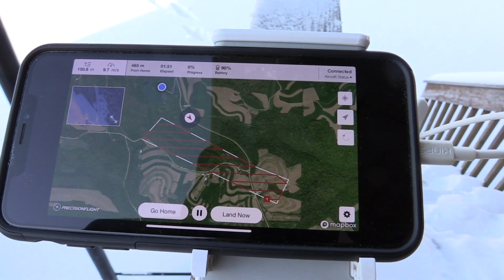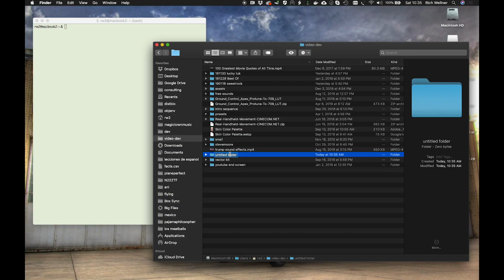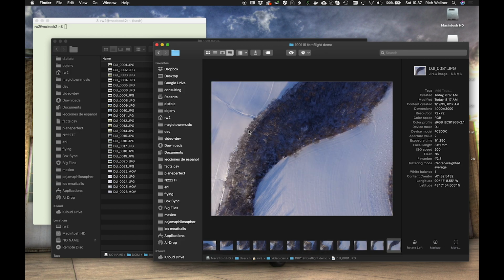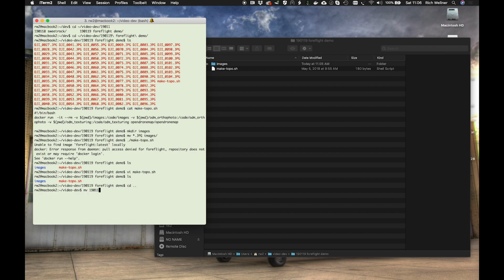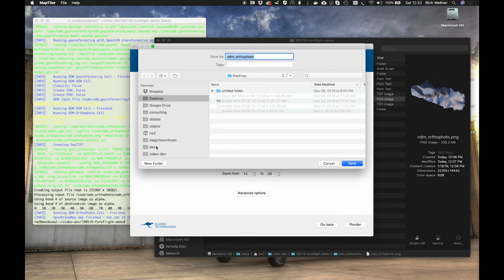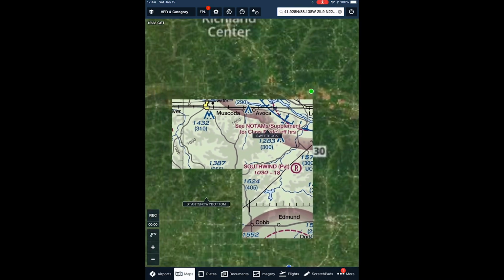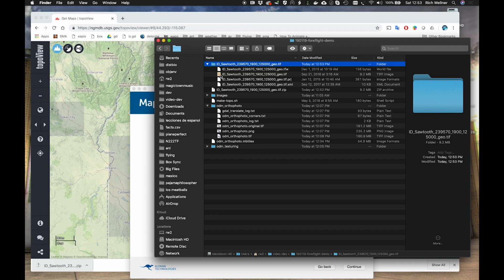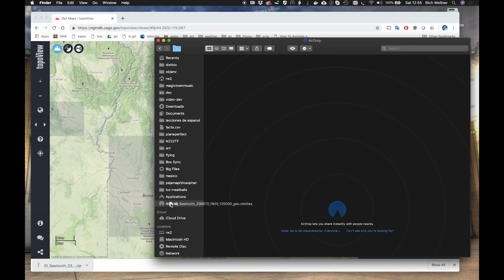How to make your own maps for Foreflight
Foreflight has this great feature that not a lot of people know about. You can make your own maps, or use maps from publicly available sources, import them to Foreflight and use them like you would any other map.